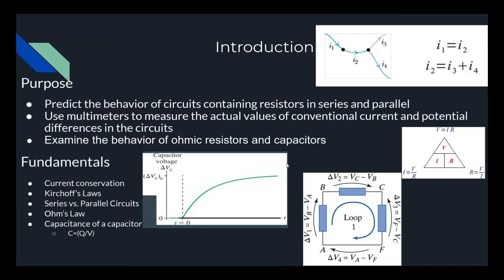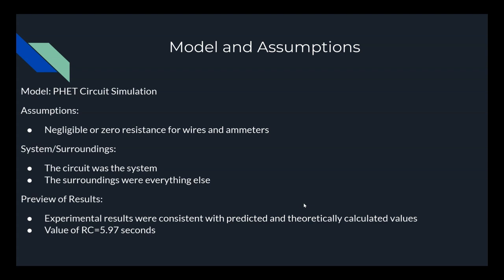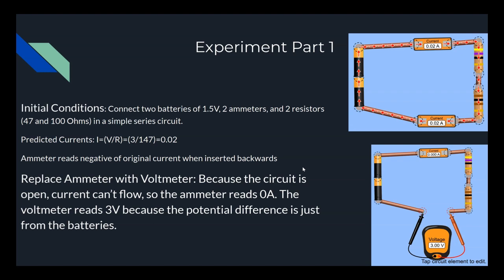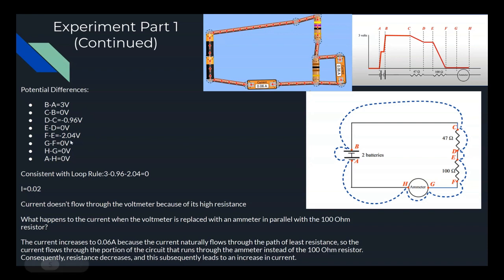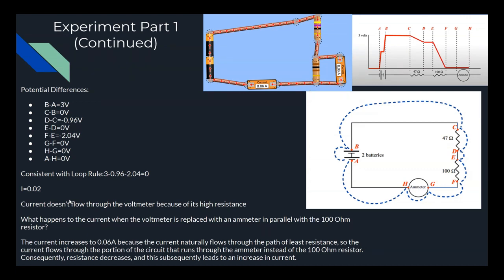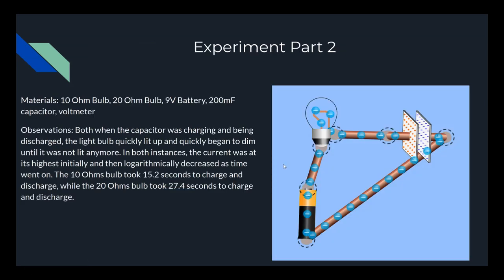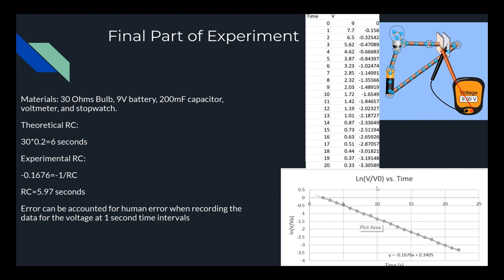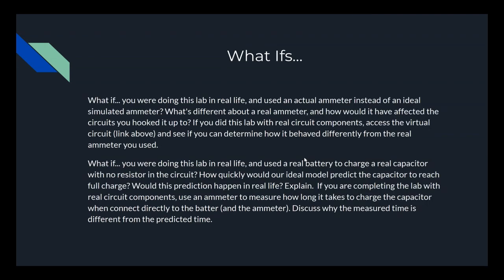Physics 2212 Lab 4: Circuits